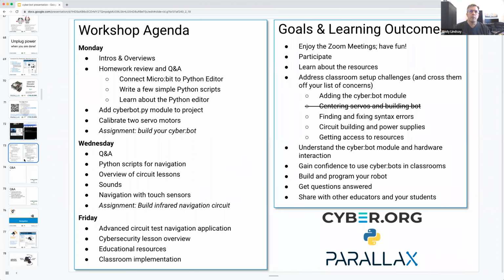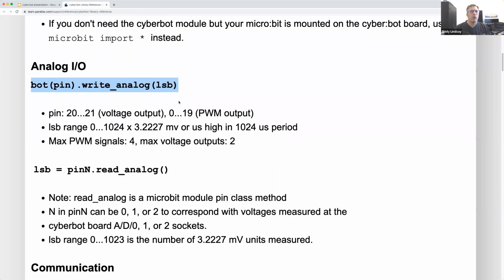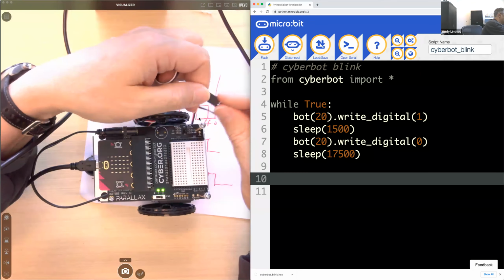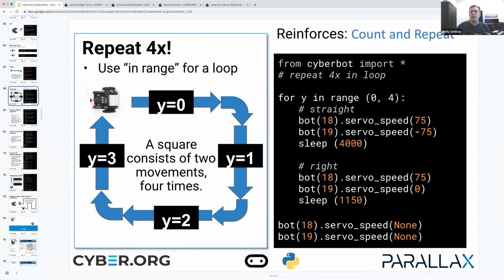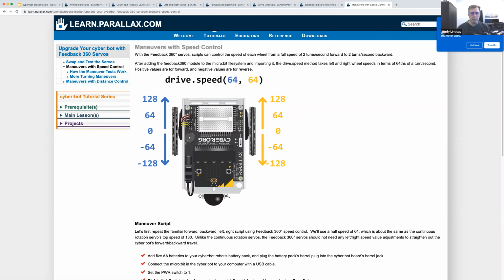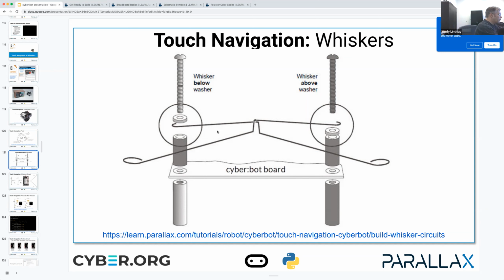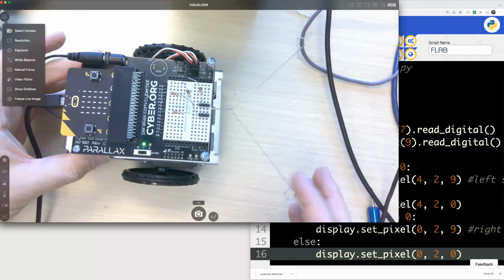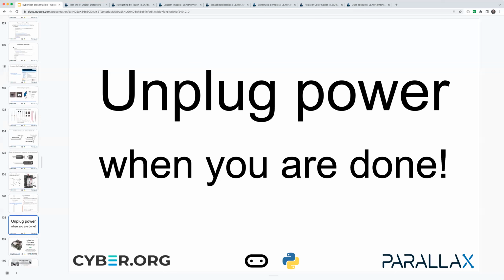cyber:bot with Python and micro:bit Educators Workshop 2 of 3 (March 29th, 2022)